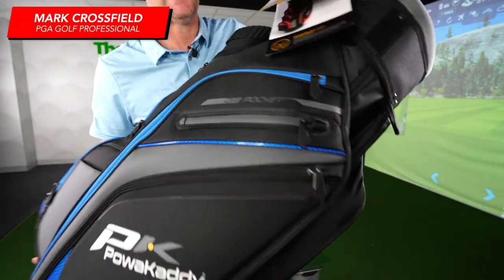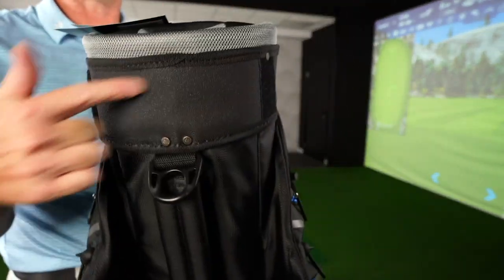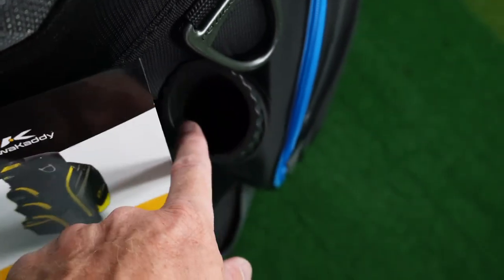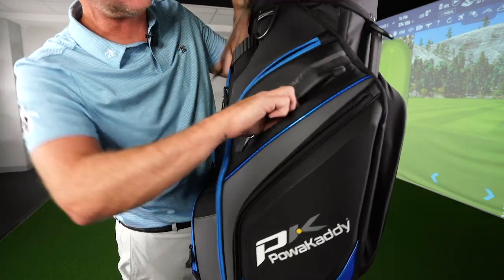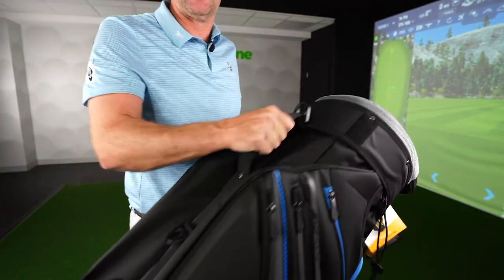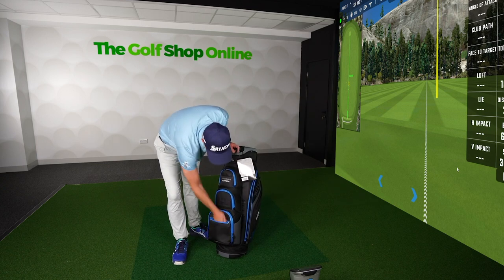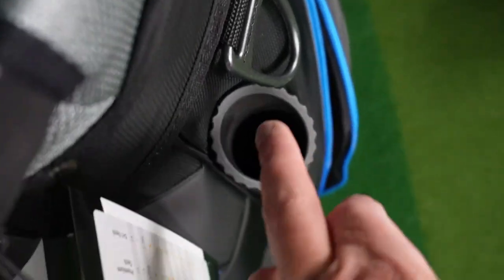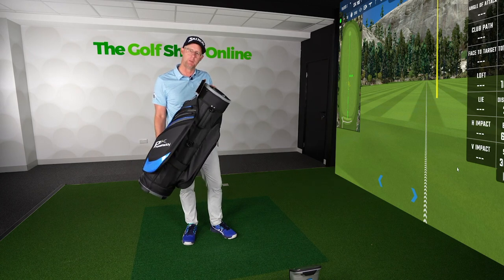New Powakaddy Premium Edition Cart Bag Review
Looking for a new Powakaddy Premium Edition Cart Bag? Look no further! In this video, I take a look at the brand new bag and show you all of its features. Plus, I will give you my thoughts on whether it's worth the investment.